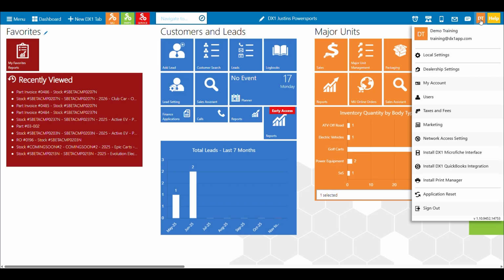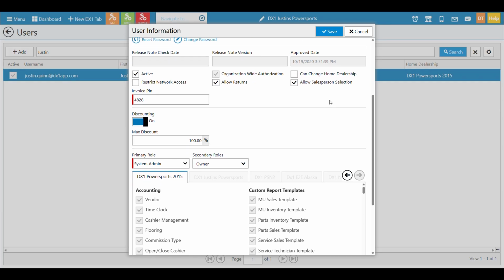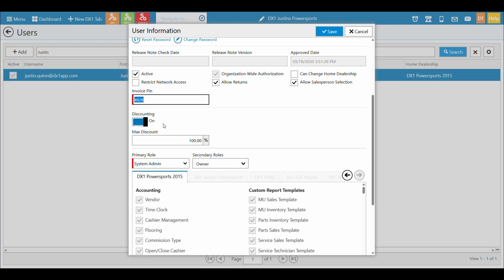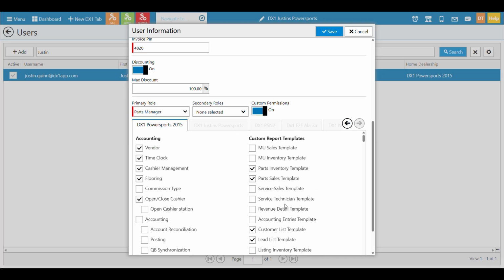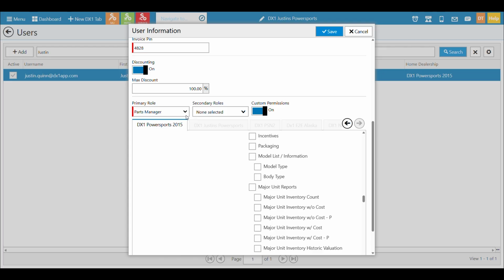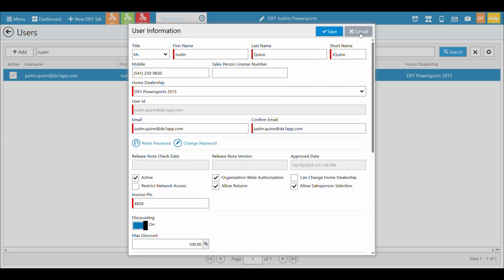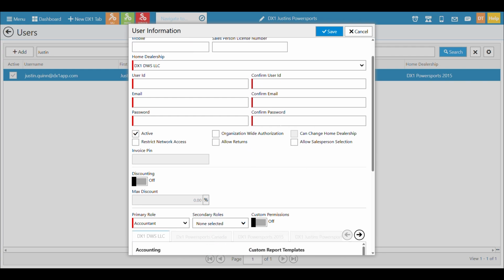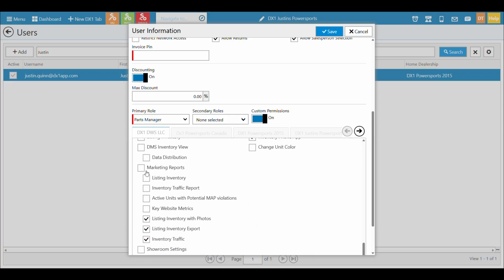Chapter 15 - Users and Permission - Users, Roles, and Permissions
Chapter 15 – Users & Permissions: Users, Roles, and Permissions

This chapter introduces the core controls that determine who can access DX1 and what they are allowed to do. By setting up users and assigning the right roles and permissions, you ensure every team member has the access they need — and nothing they shouldn’t.

In this chapter you’ll learn:
• How to add and manage user accounts in DX1
• How roles and permissions shape access across the system
• What to consider when assigning security levels and responsibilities

Once your users and roles are configured, your staff will be set up with the right access to begin working confidently in DX1.